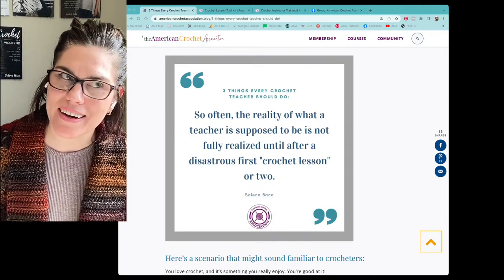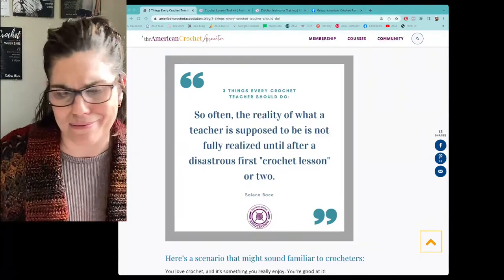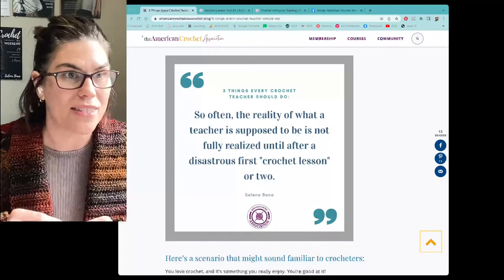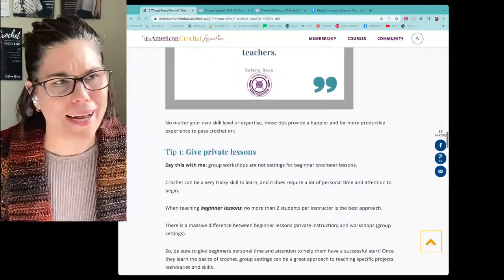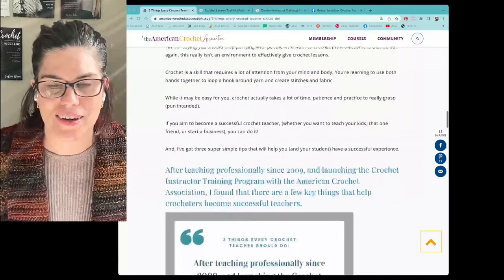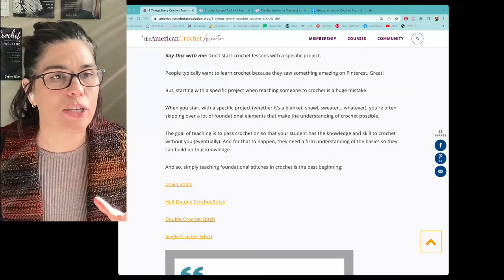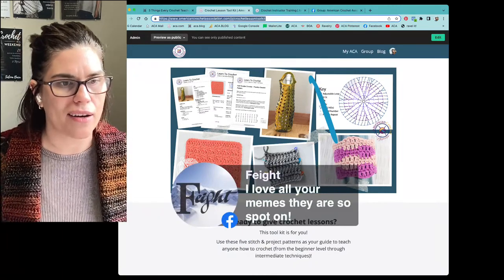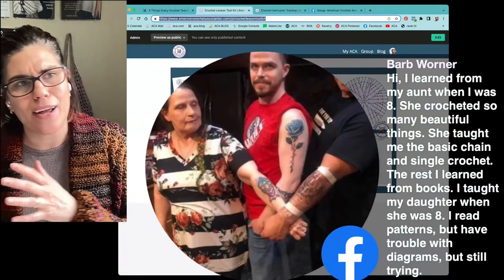Tip Tuesday: How To Teach Crochet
Tip Tuesday - 3 Things Every Crochet Teacher Should Do

Why groups are terrible environments for beginners to learn.
Should you provide materials for beginner lessons?
What patterns or resources should be included in beginner lessons?

After teaching professionally since 2009, and launching the Crochet Instructor Training Program with the American Crochet Association, I found that there are a few key things that help crocheters become successful teachers